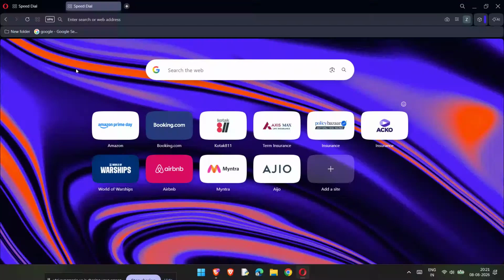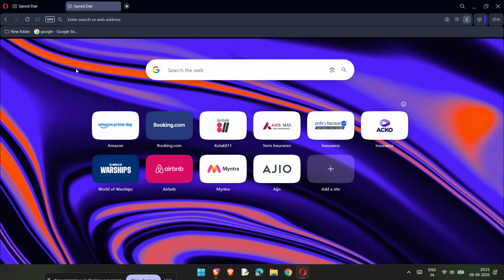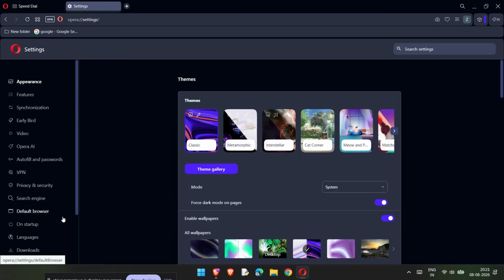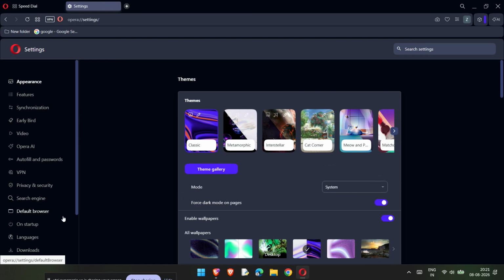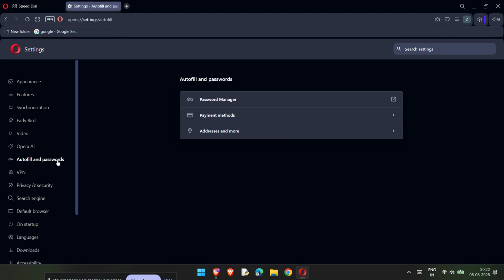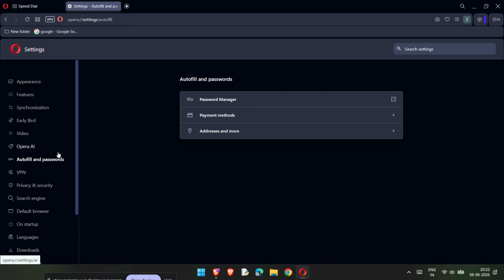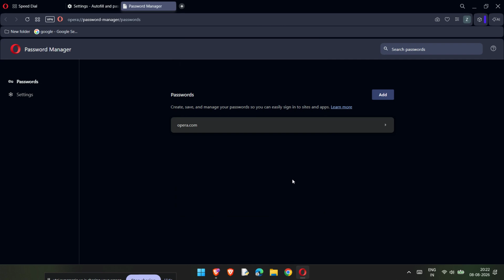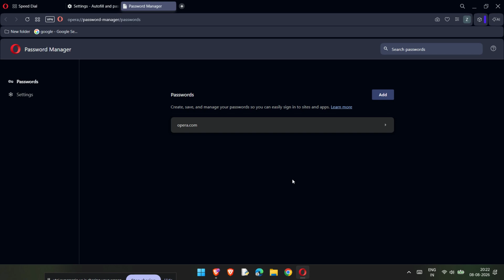How To Access Saved Passwords In Opera Browser (Step By Step Guide)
Learn how to access saved passwords in Opera Browser with this quick step-by-step tutorial. Find the Password Manager, reveal saved logins, and manage your passwords safely.

🕚Timestamps:
0:00 Introduction
0:19 Open Opera Menu
0:32 Go To Settings
0:49 Find Autofill Or Passwords
1:06 Open Password Manager
1:19 Reveal Saved Password
1:42 Outro

✍️What You'll Learn In This Video:
• How To Open Opera Browser Settings
• How To Find The Password Manager In Opera
• How To Reveal Saved Passwords In Opera
• How To Use The Eye Icon To Show Hidden Logins
• How To Access Stored Website Passwords Safely

💡Pro Tips:
• Use your device lock or system password to keep saved passwords secure.
• Only reveal passwords on a trusted personal device.
• If you don’t see Password Manager, update Opera to the latest version.
• Consider using a dedicated password manager for stronger account security.